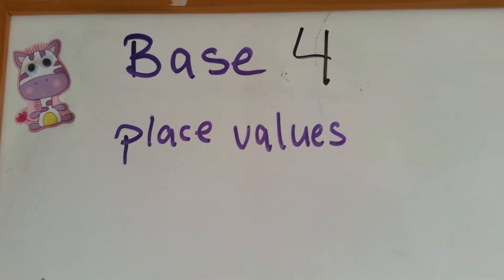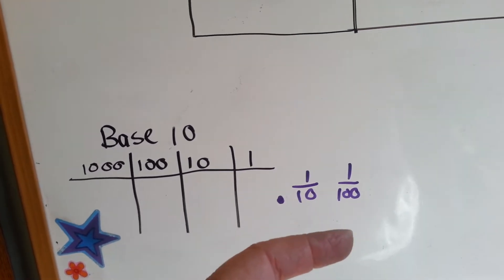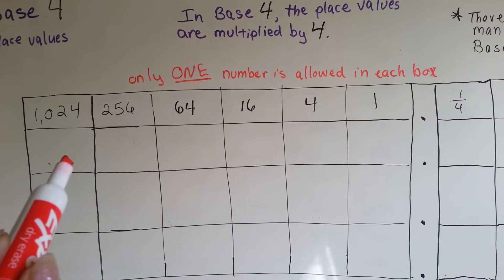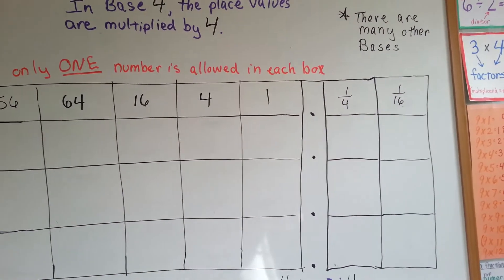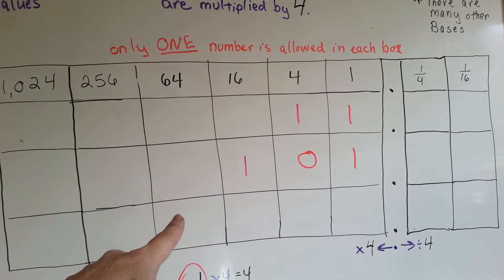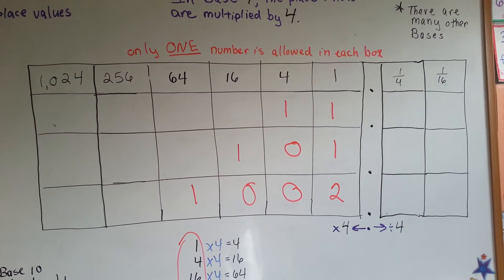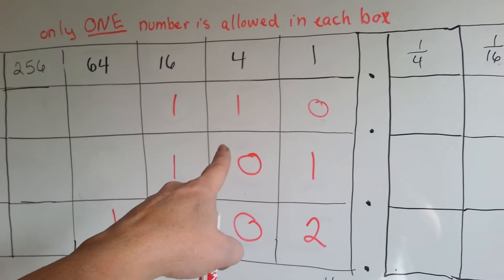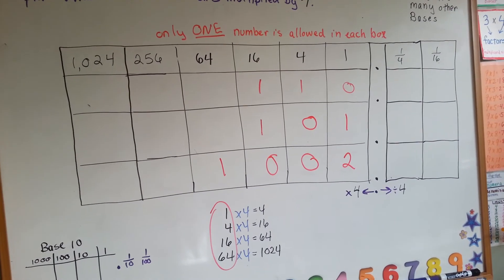What are Base 4 Place Values